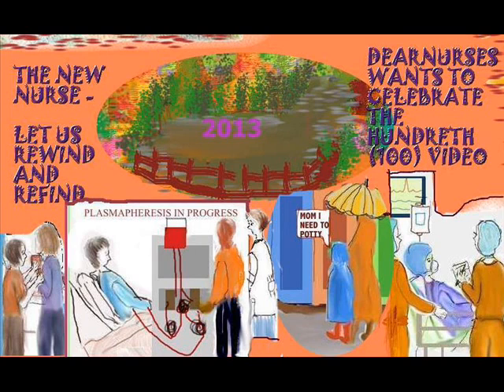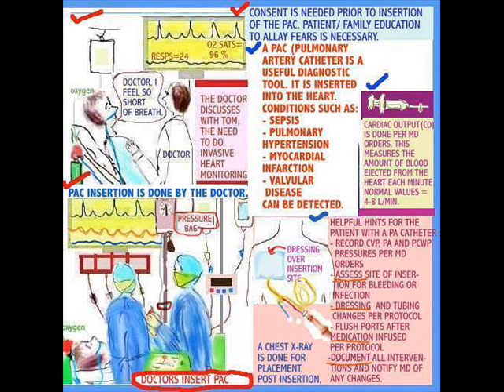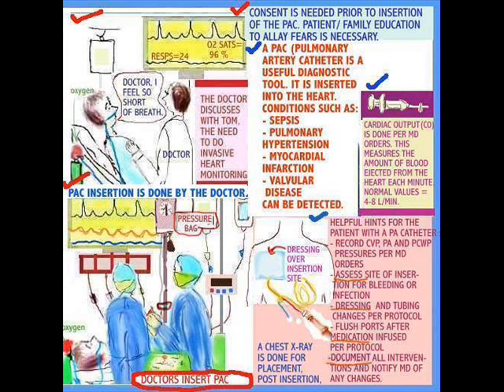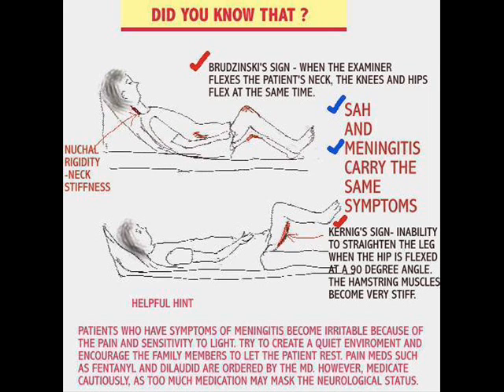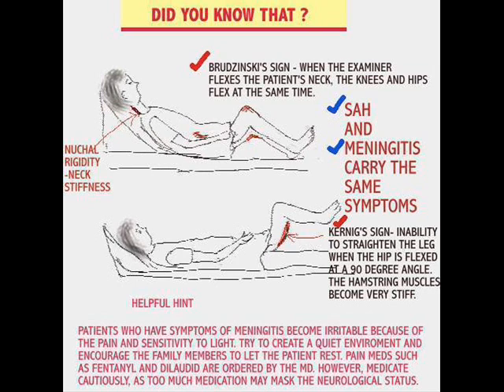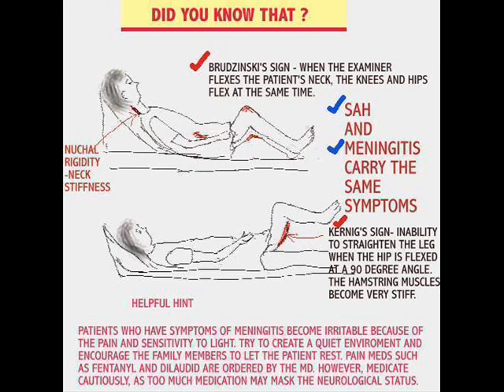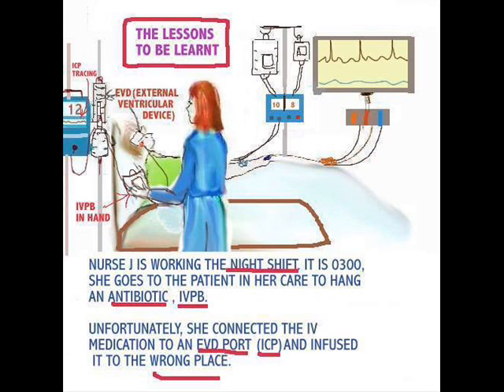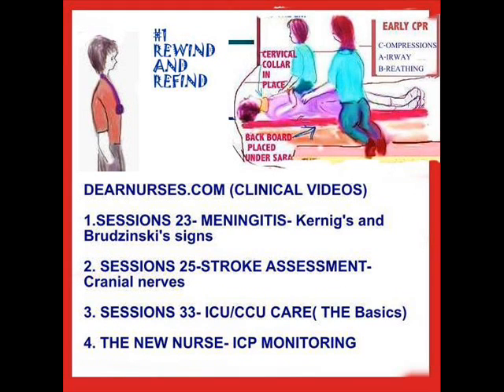THE NEW NURSE AND SESSIONS VIDEOS - REWIND AND REFIND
Celebrating 100 videos. Hemodynamic monitoring, blood flow, PA Catheter, cardiac output, Brudzinski's sign, Kernig's sign, meningitis, SAH, subarachnoid hemorrhage, Mannitol, ICP Monitoring, Stroke assessment, cranial nerve assessment. - Rewind and Refind the old videos